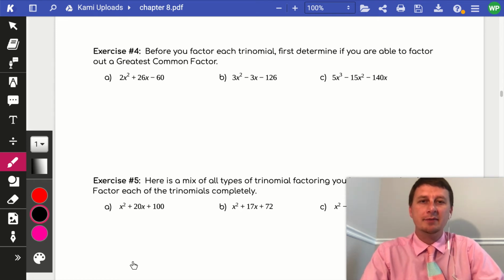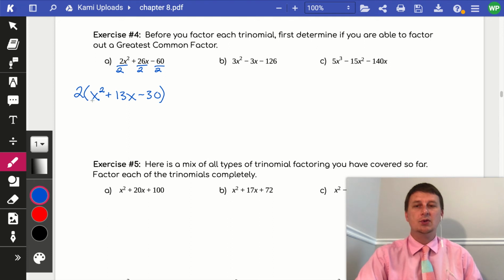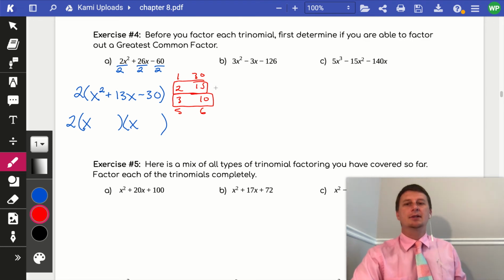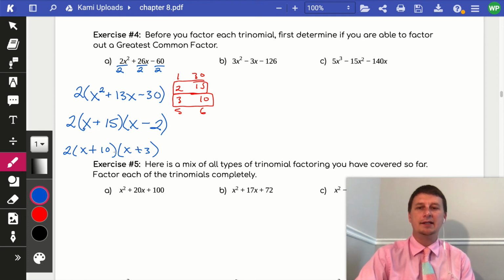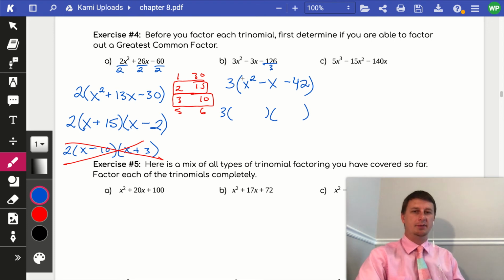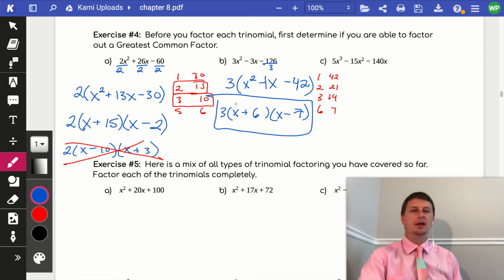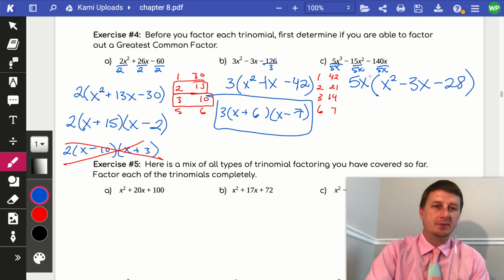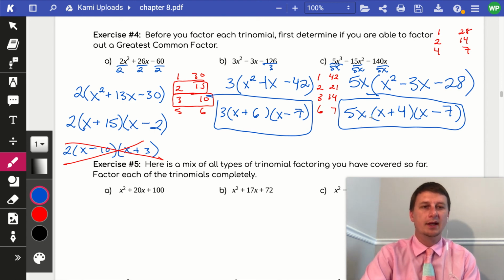Chapter 8 Lesson 2: Factoring Trinomials (Simple) Exercise 4